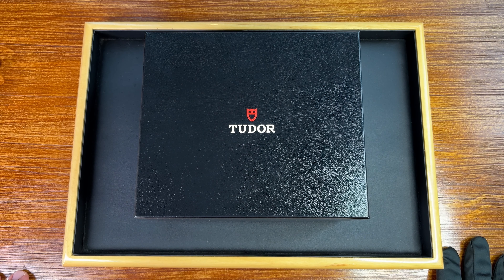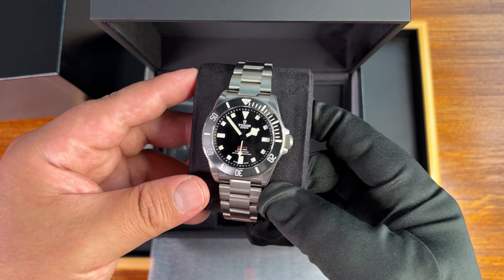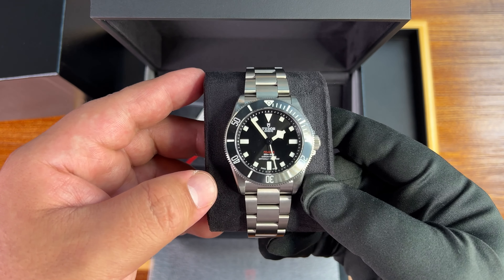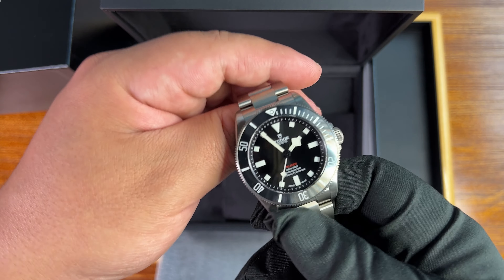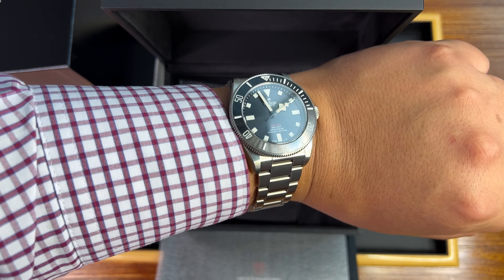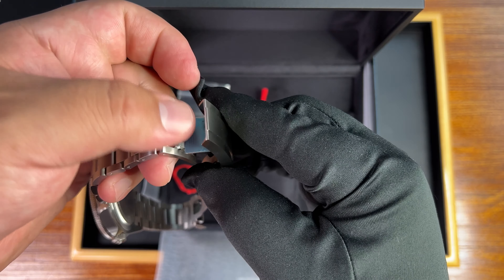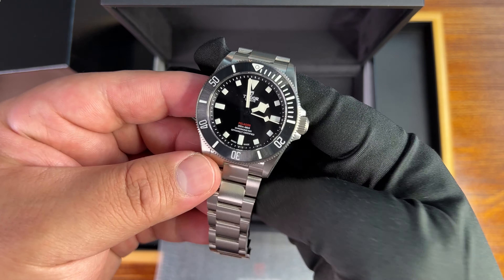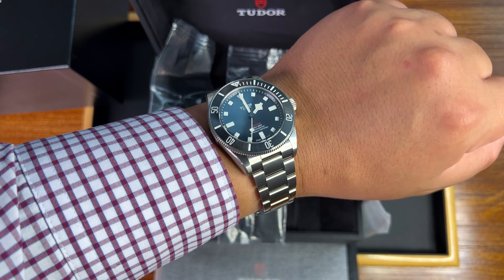Tudor Pelagos 39 Unboxing & Hands-on Review PERFECT PELAGOS?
Here’s my unboxing and hands-on review of the Tudor Pelagos 39! Did Tudor finally nail the PERFECT PELAGOS with this release?